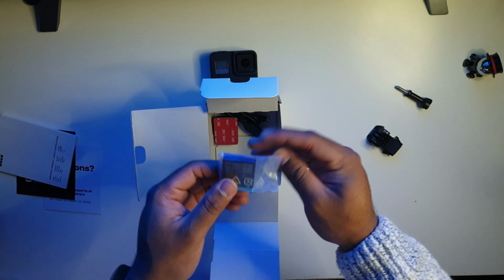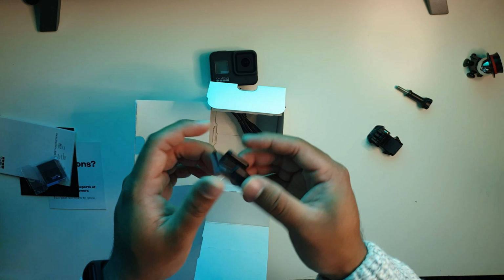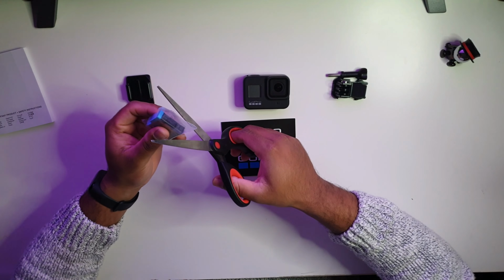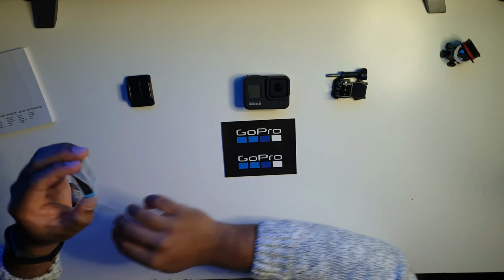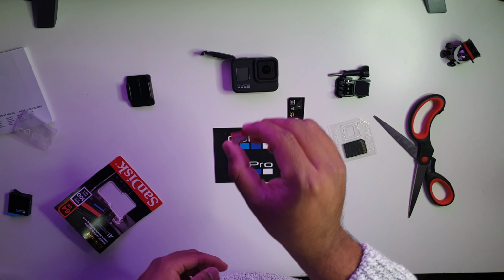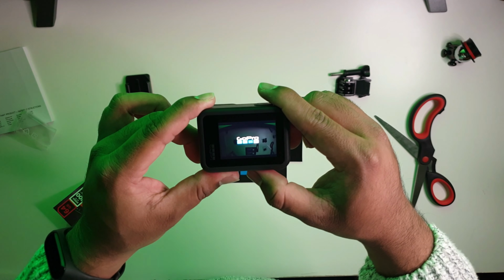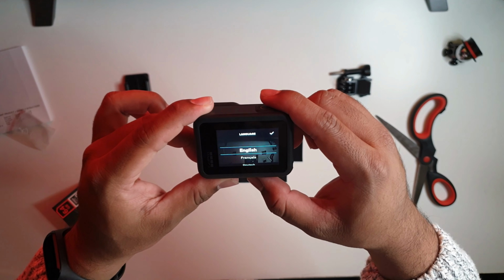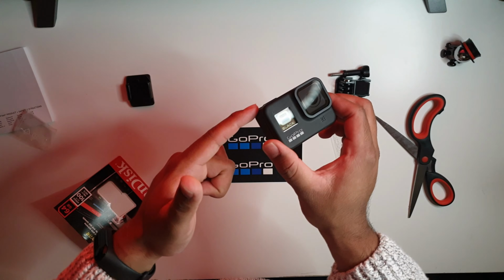Finally Got My GoPro HERO 8 Black | Unboxing | VLOG 12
Camera always made me focus on things and see things around from different perspectives. As technology is growing rapidly there are many small devices that capture beautiful moments in an amazing way.
One such gadget is "Gopro".
Always dreamt to have this in my hand. Finally, Here is a short video on the unboxing of my action camera The GoPro HERO 8 Black 2020.
Watch till the end and comment on your views
Some useful links:

Memory card for GoPro Hero 8: SANDISK EXTREME

NEEWER GoPro accessories:

I hope I've made an informative session for you all.
💯DO SUPPORT💯
feedbacks are always welcome here as there is always room for improvement.#